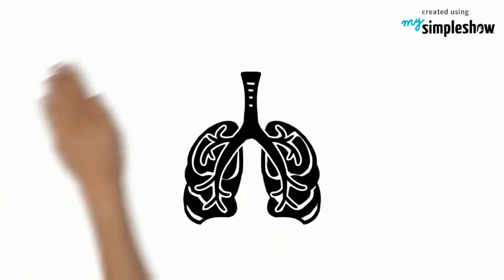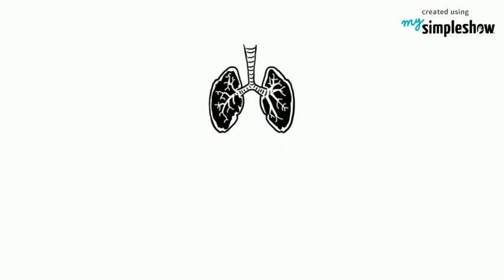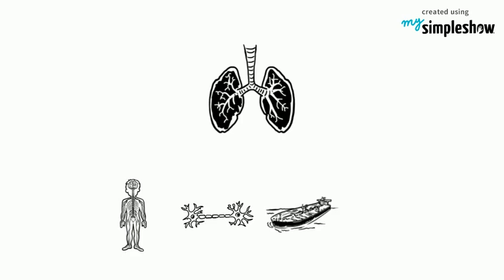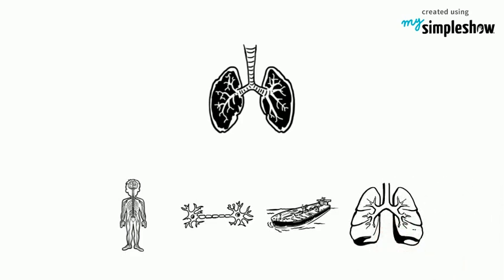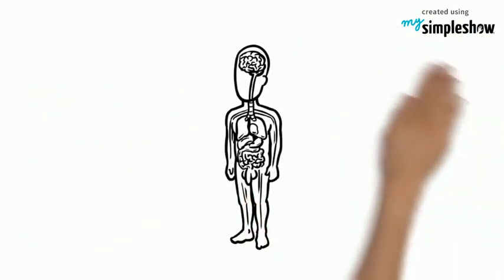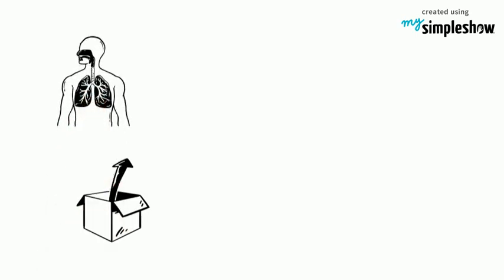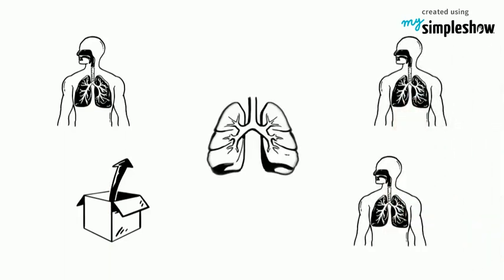Why we need Pulmonary Measurement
Need for Lungs Assessment